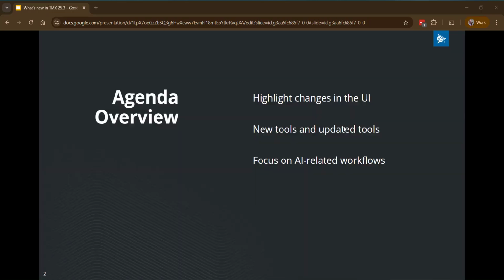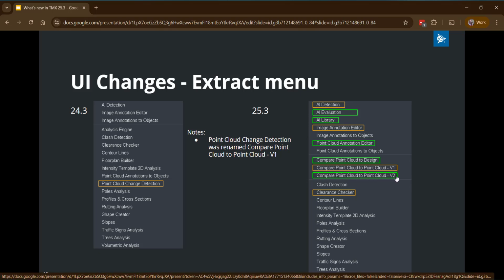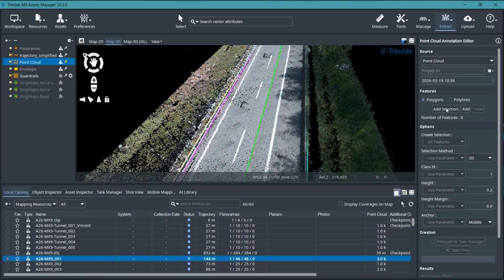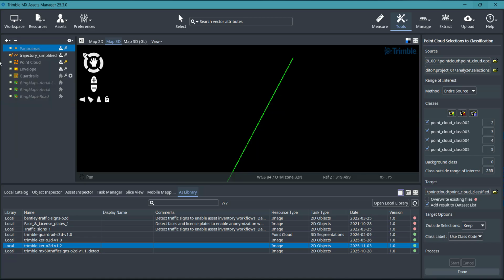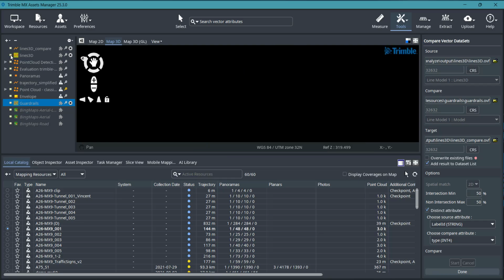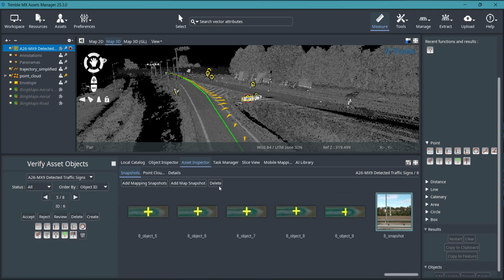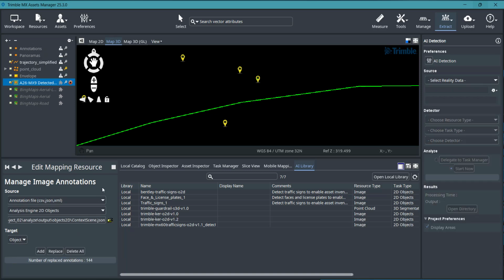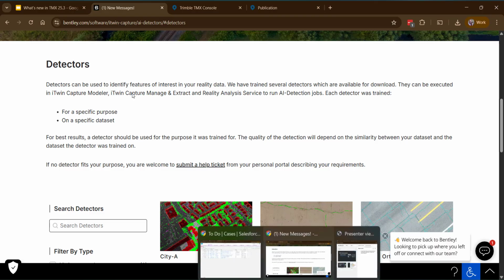What new with Trimble MX 25.3 office software (part 2)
Discover what’s new in Trimble MX 25.3. Across two training sessions, we’ll break down the core system updates and highlight our latest AI-driven extraction tools.